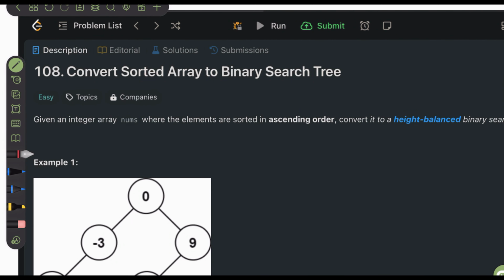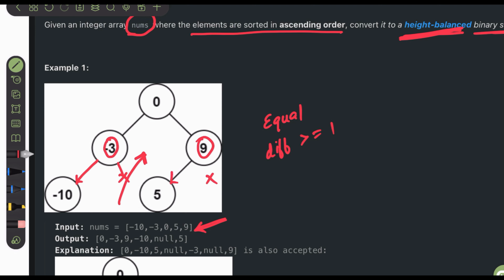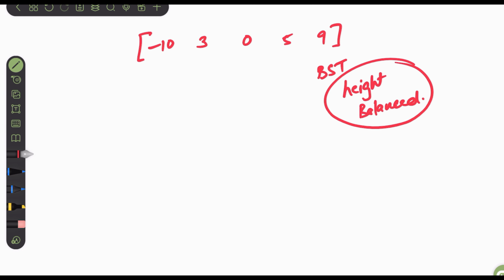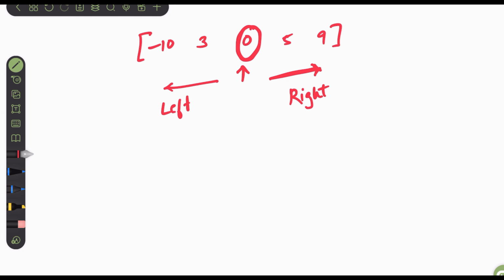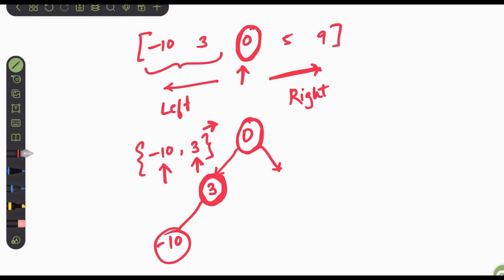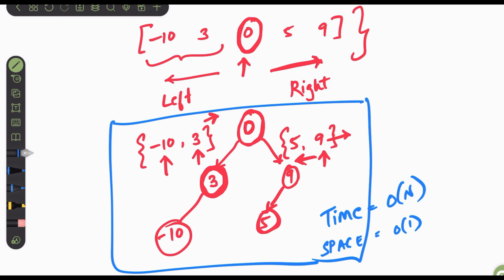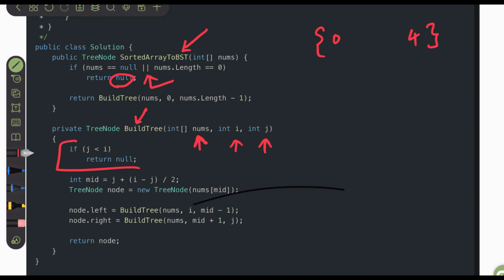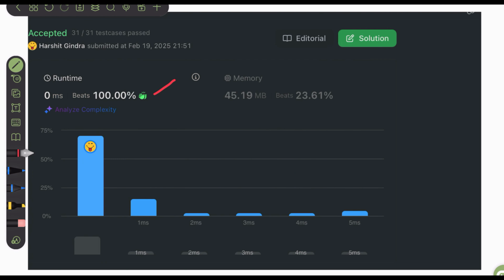LeetCode 108: Convert Sorted Array to BST | C# Solution | Height-Balanced BST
📝 In this video, we'll solve the "Convert Sorted Array to BST" problem using C#. Learn how to create a height-balanced BST from a sorted array!

🎯 Problem Difficulty: Easy
⏱️ Time Complexity: O(n)
💾 Space Complexity: O(log n) due to recursion

📋 Chapters:
00:00 - Problem statement
01:41 - White-boarding
04:43 - C# Solution walk-through

🔍 Key Concepts Covered:

    Height-Balanced Trees
    Divide and Conquer
    Recursive Tree Building
    C# Implementation

💡 We'll cover:

    Middle element selection
    Recursive subtree creation
    Balance maintenance
    Array partitioning
    Interview strategies

📚 Related LeetCode Problems:

    Convert Sorted List to BST (LC-109)
    Balanced Binary Tree (LC-110)
    Minimum Height Trees (LC-310)
    Array to BST (LC-1382)

🎓 Perfect for:

    C# developers
    BST operations
    Interview preparation
    Tree construction

💻 Prerequisites:

    BST concepts
    Recursion basics
    Array operations